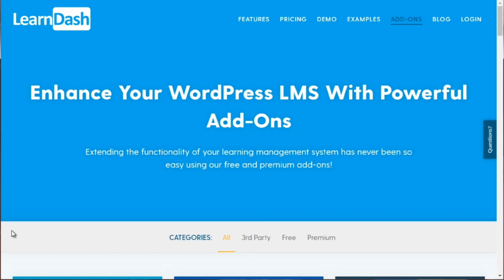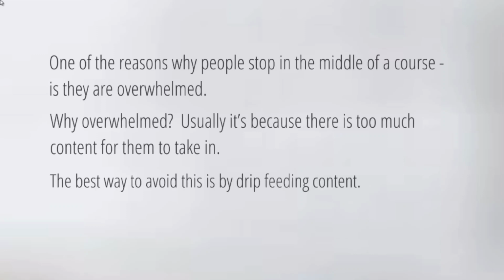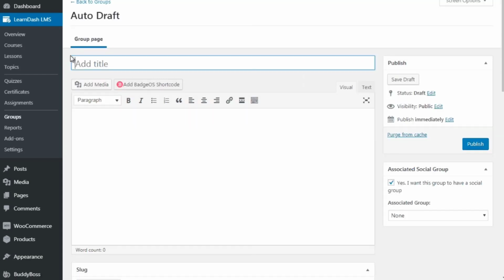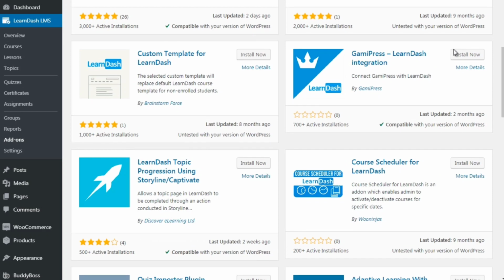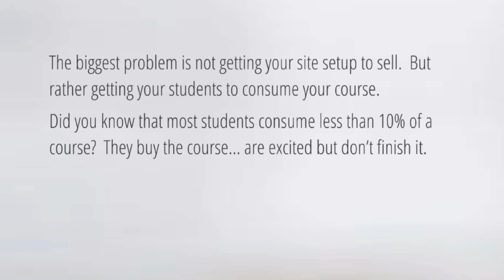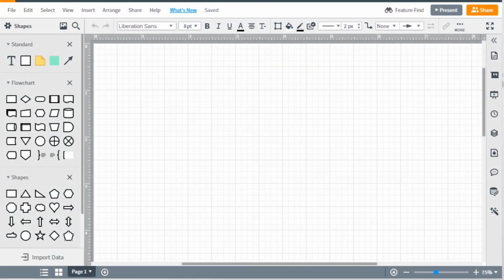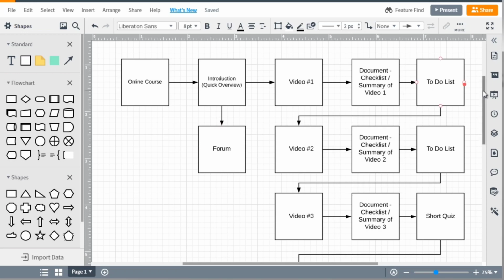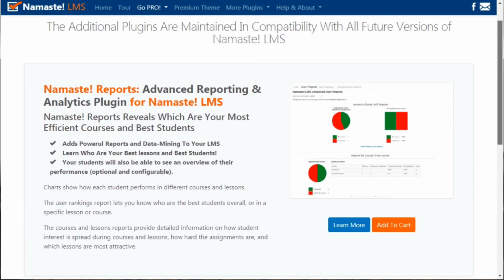Start Earning And Become Millionaire With Wordpress LMS Course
Full course of WordPress LMS Course-Become a star do this 100% free video course. Become rich.